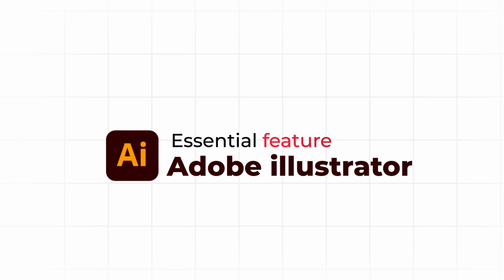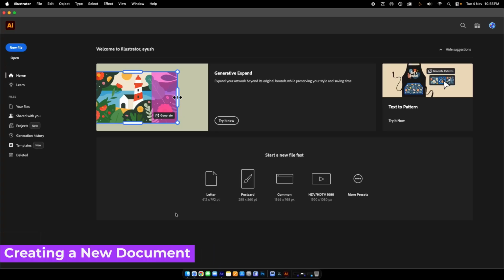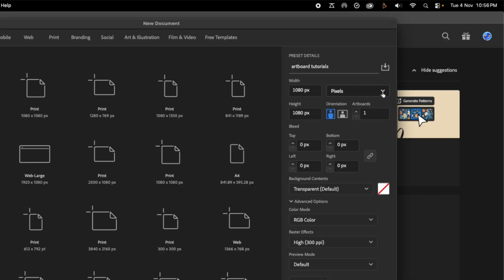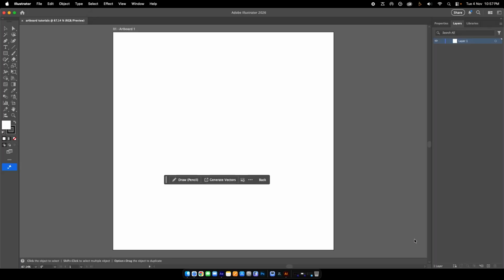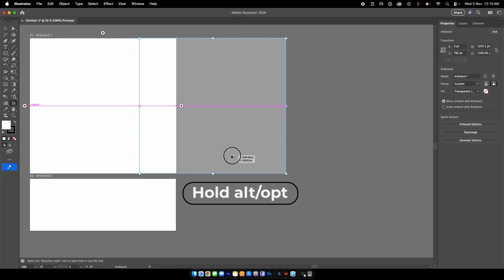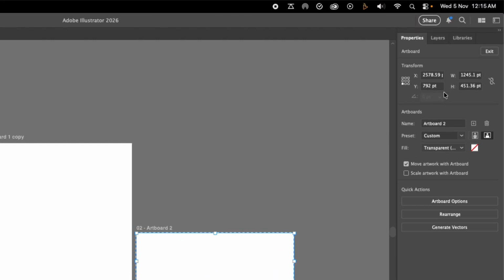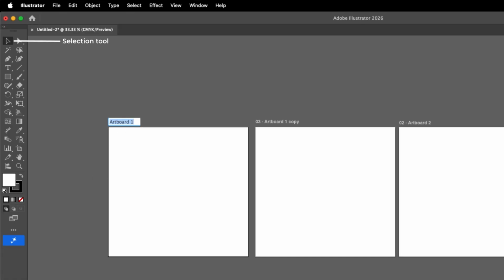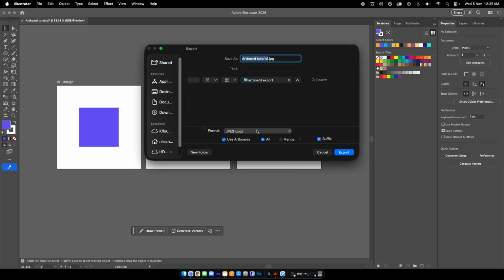Lesson 1 : Setup Tutorial | Create, Arrange & Export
Learn how to efficiently create, organize, and export artboards in this step-by-step tutorial. Perfect for beginners and designers looking to speed up their workflow, this guide covers everything from setting up multiple artboards to arranging them neatly and exporting files in the right format.

In this video, you’ll discover:
• How to create multiple artboards quickly
• Best practices to arrange artboards for clean workflow
• Export settings for high-quality output
• Tips to save time and stay organized

Whether you're working on social media designs, branding projects, or print layouts, mastering artboards will boost your productivity.